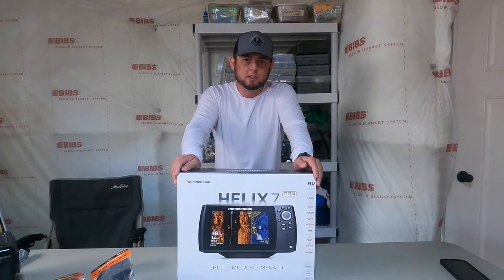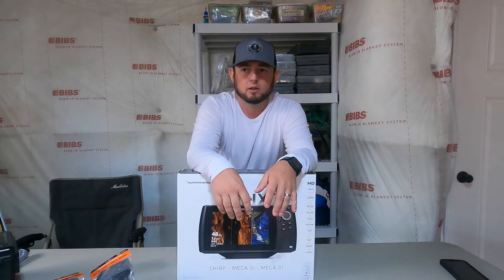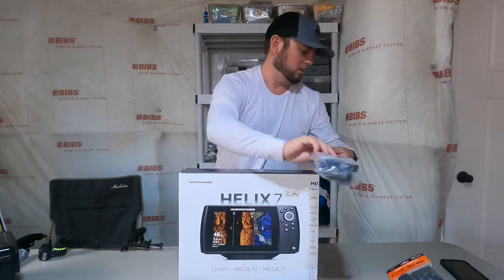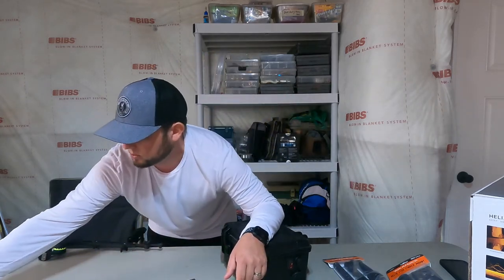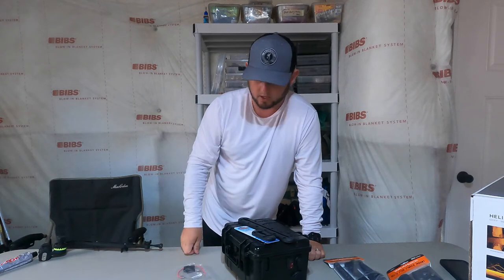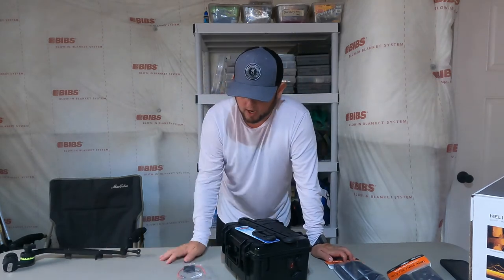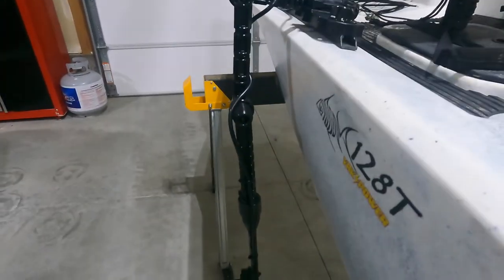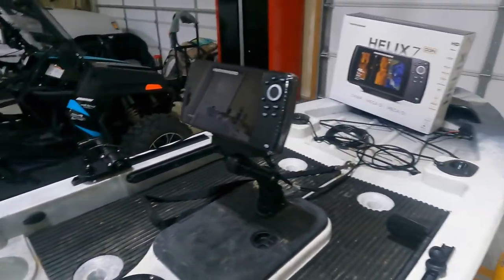Humminbird Helix 7 install on my Ascend 128T!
Huge upgrade for my 128T! Today I will be installing this new unit on my Ascend 128T!